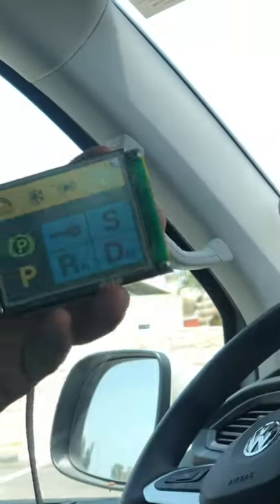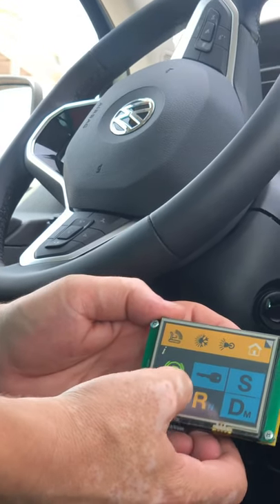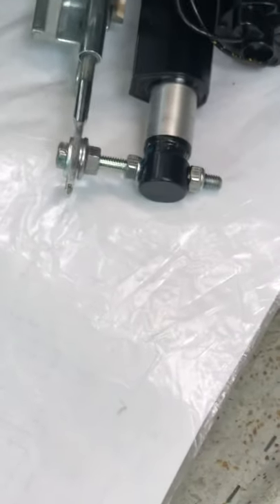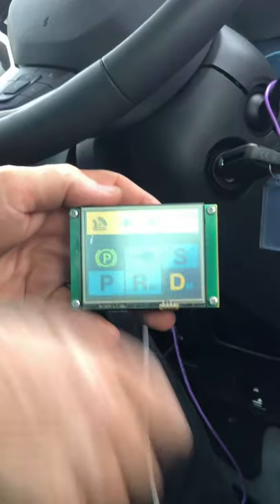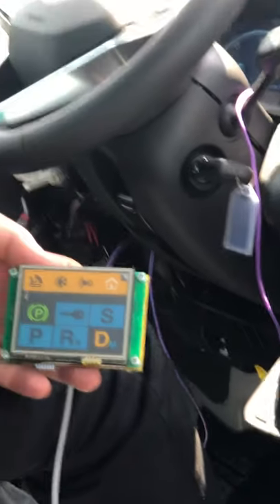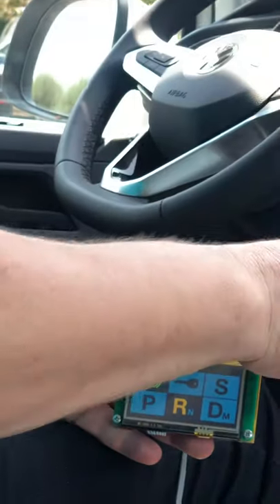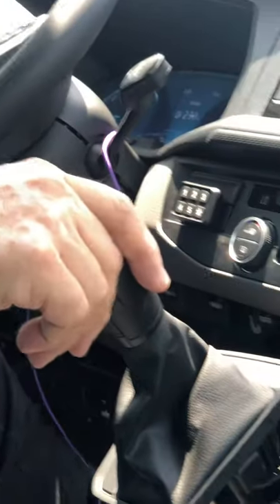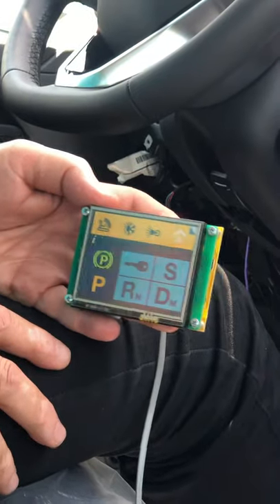VW Multi-Van T6.1 Electronic Gear Shifter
Overriding the new VW Multivan or CARAVEL electronic gear shifter. I
The CANbus gateway allows shifting from the OEM handle and an input device like our 3.5" LCD touch or GID-1 or siple momentray switches.